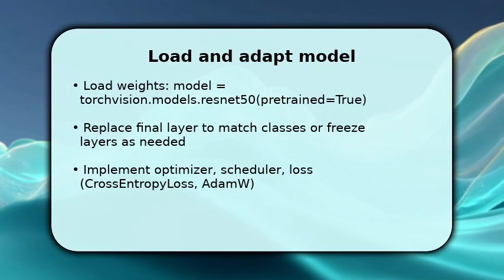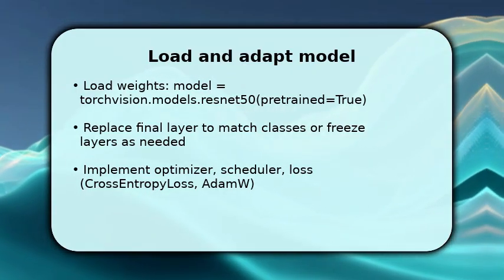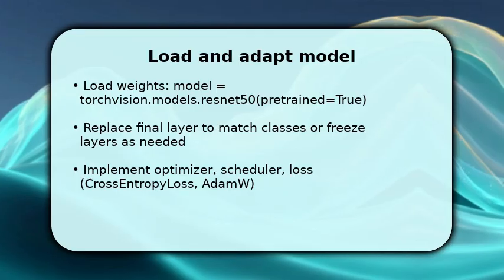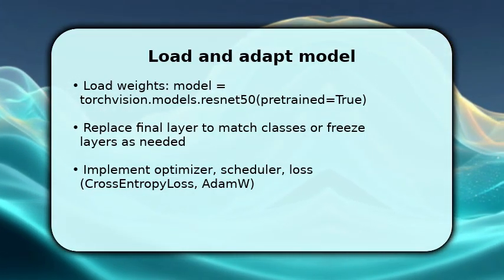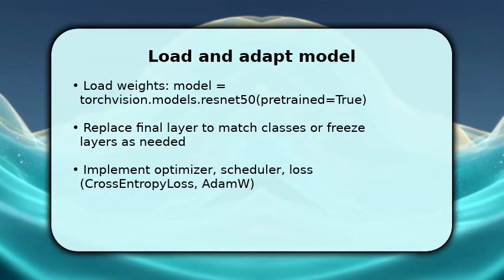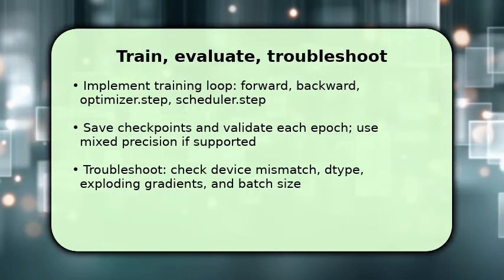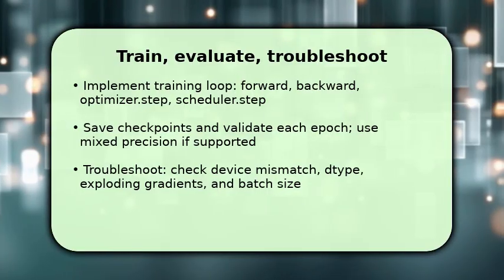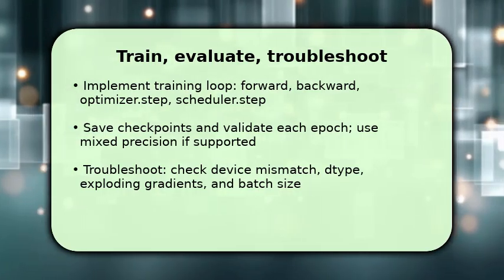How to Use Pre Trained Model in Pytorch - Full Guide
Dive into the world of deep learning as we explore how to implement pre-trained models in PyTorch. This comprehensive guide covers everything from understanding transfer learning concepts to fine-dicting model adjustments for specific tasks, ensuring your projects benefit from advanced neural networks without starting from scratch.